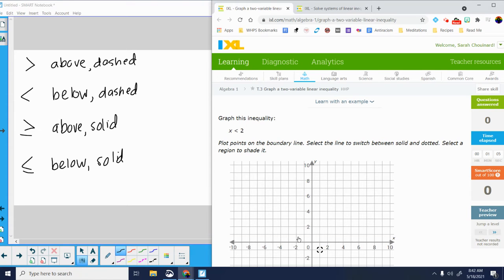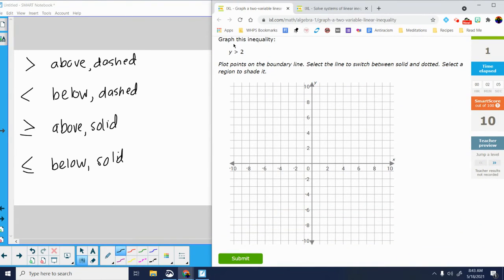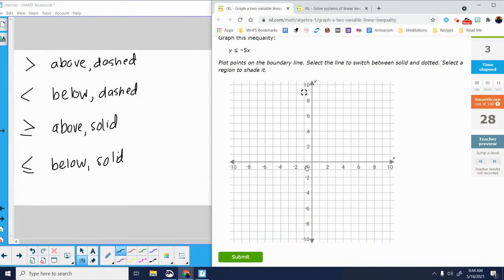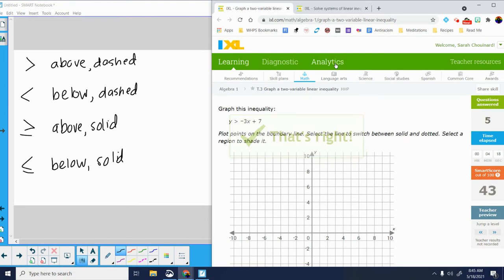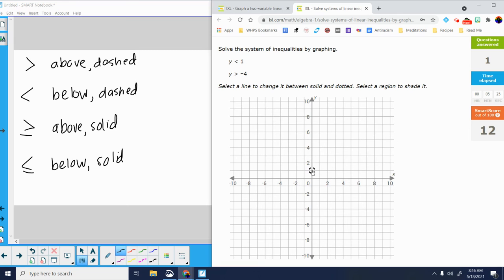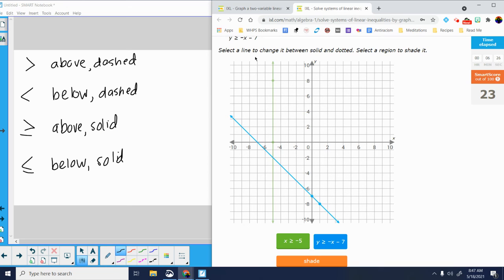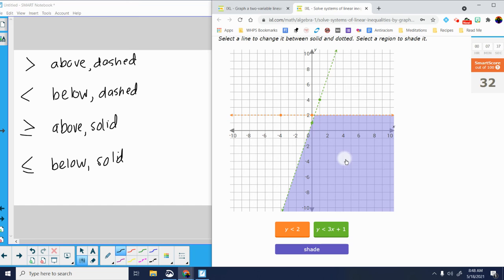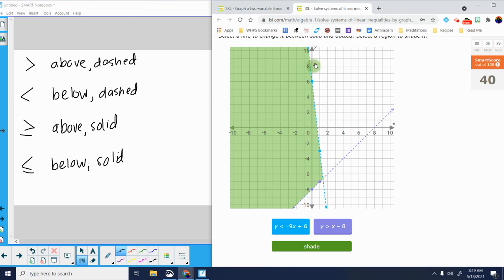5B: Graphing Linear Inequalities and Systems of Inequalities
This video covers IXL skills Alg1.T.3 and Alg1.T.6